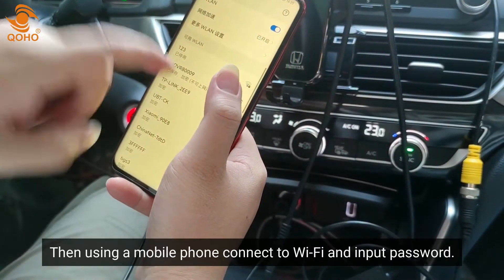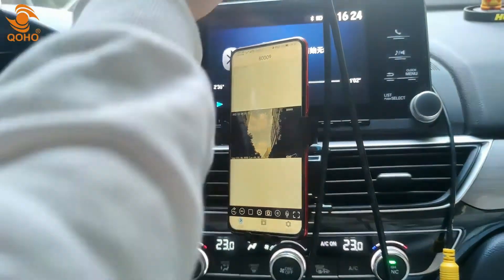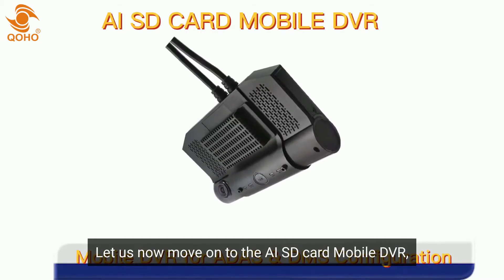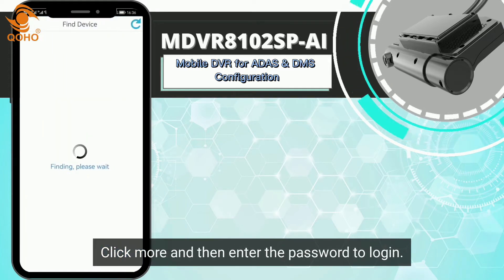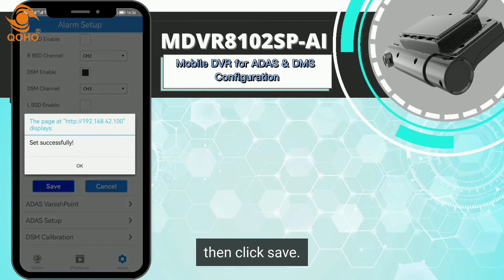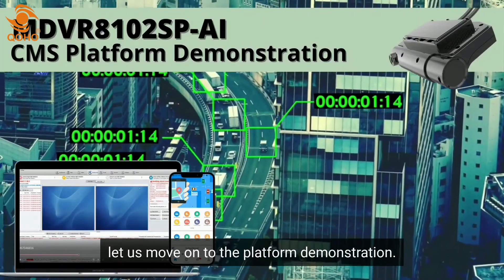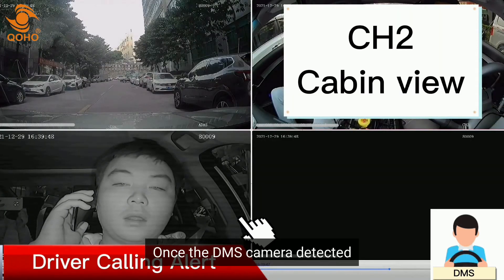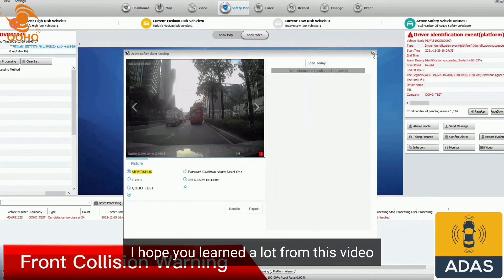Mobile DVR, AI Mobile DVR ADAS DMS Camera, 1080P Dual Lens SD card Mobile DVR, AI MDVR Configuration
AI SD card Mobile DVR Introduction:
Hello everyone, today we will introduce AI SD card Mobile DVR. We also call it the Smart Artificial Intelligence with ADAS & DMS Function & Dual SD card Mobile DVR.
This device is powered by GPS, 4G, WIFI & SD card Mobile DVR Device, it also has built-in 2 channel 1080P Camera, the front road view is ADAS Camera, the second channel is Cabin View
This is a completed ADAS DMS Four G GPS & WIFI Mobile DVR set.
The monitor is optional as you can set configuration through a Mobile phone.

AI SD card Mobile DVR Installation:
Let me show you how the MDVR8102SP-AI is installed on the car.
Open the back cover’s screw
Clean the area on the windshield where the device will be placed and stick tightly. Then slide the device in and lock using the screwdriver
Get the DMS, and place it on the vehicle dashboard. It must have a perfect view of the driver
Connect the ACC and GND power cables to the correct power sources. as we test, so we use the auxiliary power outlet to connect.
Then, using a Mobile phone, connect to WIFI and input password
Enter into the CMS platform on the screen to adjust ADAS and DMS with the correct position

Let us now move on to the AI SD card Mobile DVR ADAS and DMS Configuration using Mobile Phone:

 First, connect to MDVR’s WIFI, then open the CMS platform to find the device.
Click More and then enter Password to log in
Click Setup then Alarm Setup then click AI Configure
Click ADAS and select CH1, for the DMS select CH 3. Since we are only testing ADAS and DMS, only select these two.
If you test at the office, enable Test mode. But if you are driving on the road, don’t select Test mode.
Click ADAS Vanish point to modify the ADAS view. Use the arrow keys to adjust the lens. The red cross must be in the middle-end of the lane. Then click save
Go to ADAS Setup, here’s a video that shows you how to measure your and what measurements you should take;
Since we already measured the vehicle, just put the proper values then click save. You will then hear a “Calibration Complete” sound

Click DMS Calibration, make sure that the driver’s face is in the middle of the monitor. Then Click Save
Once the device is all set, it will emit a sound “successfully identification, good journey”

Now let us move on to the flatform demonstration
Closing of eyes is a sign of tiredness, Once the DMS detected that the driver closed his eyes for quite some time, it will immediately transmit driver fatigue report to the CMS Platform
Yawning is a sign of fatigue. Once the DMS camera detected that the driver yawned, it will immediately transmit the driver fatigue report to the CMS Platform
Driver smoking warning is among the bad driving behavior that may trigger the DMS or Driver monitor system.
Once the DMS detected that the driver is smoking, it will immediately transmit a picture or video report to the CMS Platform.
Calling is dangerous for the driver, once the DMS camera detected the driver is calling, it will immediately Sound “Do not make Phone” and transmit a warning to the CMS platform.
If the ADAS detected a road sign, yet the driver did not notice it, the device will transmit a road sign identification alert to the driver and CMS Platform
Drive departure alert or lane departure warning help drivers to stay in their lane and prevent collision
When the driver switches lanes recklessly, the ADAS sends a drive departure notification to the Platform.
If the driver travels too close to the car ahead of it, the system will send a Frontal Collision Warning alert to the driver and transfer the report to the CMS Platform in real-time.
The FCW Alert will prevent you from driving too close to the vehicle in front of you.